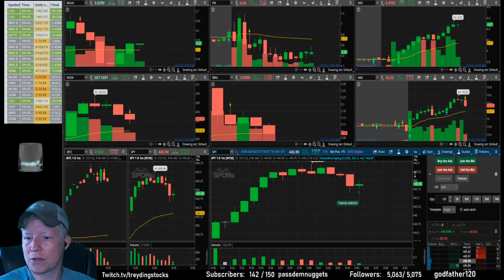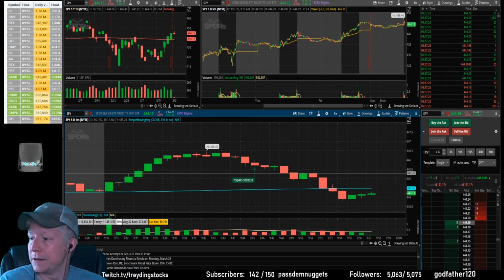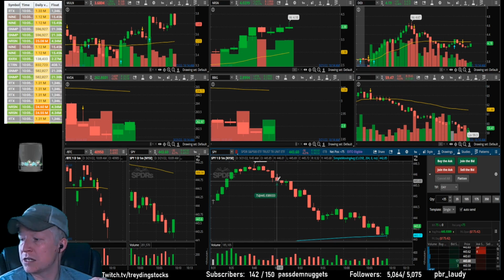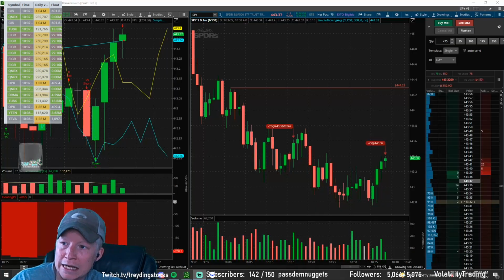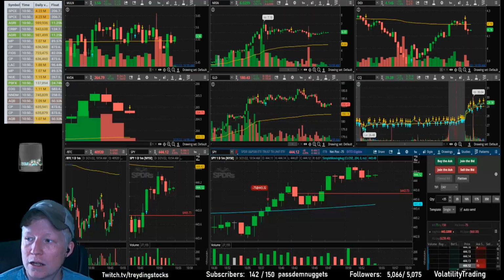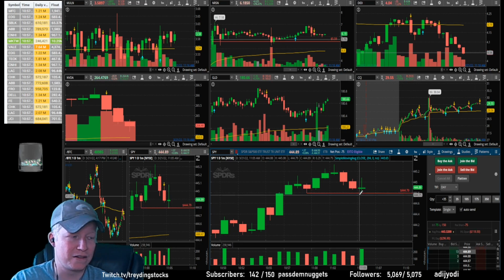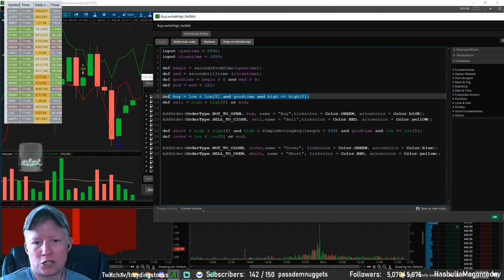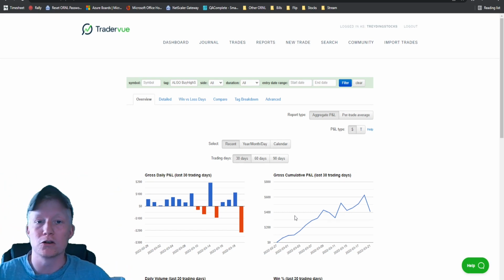Stock Trading Algorithm Did Not Handle This Well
Today's live day trading recap saw my strategy take it's single largest loss yet! Not fun, but I stuck to the strategy and matched the algorithms P/L and intra-day that's really all I can ask for!

0:00 - Intro
1:19 - First Trade
34:02 - Second Trade
1:03:15 - Third Trade
1:11:28 - Fourth Trade
1:21:03 - Off Camera Trades and TraderVue Stats